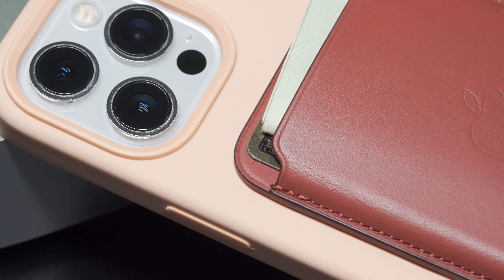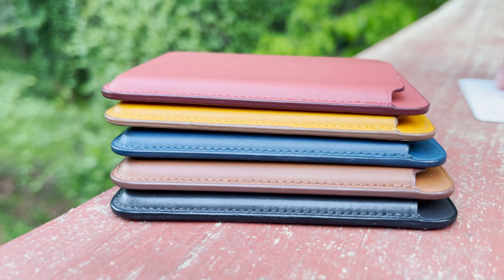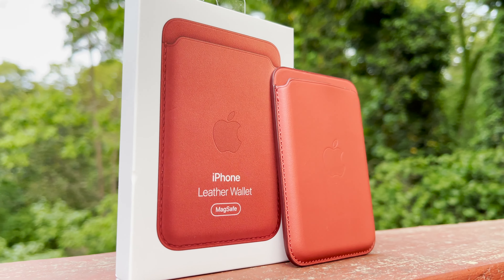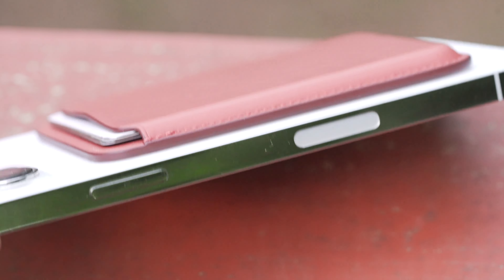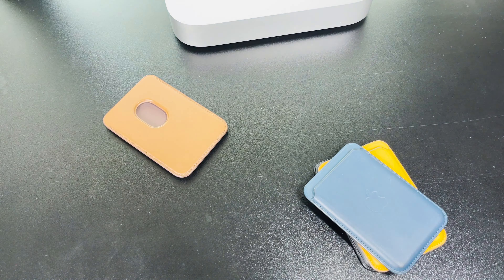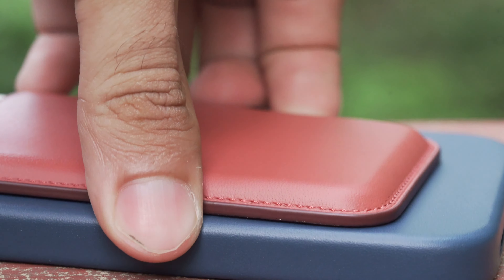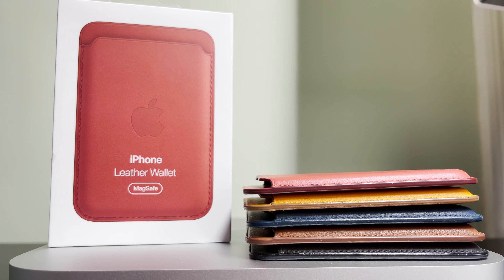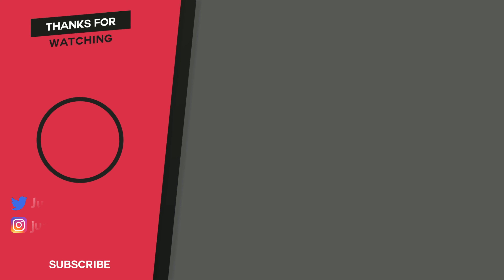NEW Arizona iPhone Leather Wallet with MagSafe | Spring Color Update! (Unboxing & Review)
Apple traditionally updates it's cases and bands with new fresh colors every season. Apple of course was not going to miss out on also updating it's leather accessory line, including the iPhone Leather Sleeves and the ultra compact and portable Leather Magnetic Wallets for the iPhone 12. These wallets are compatible with the entire current iPhone 12 line, and work with or without a case. What are your thoughts in this all new Arizona color?